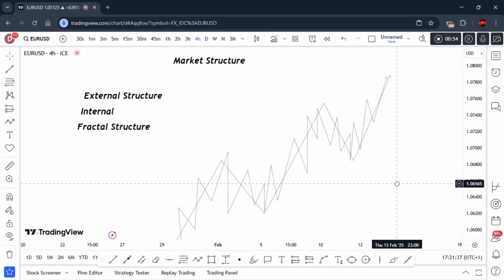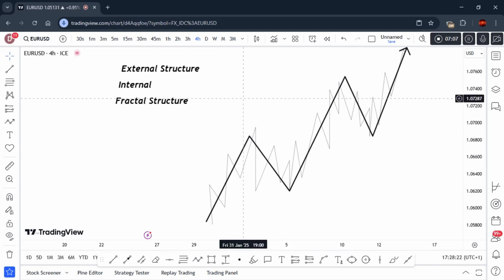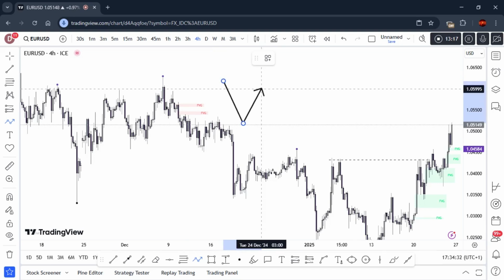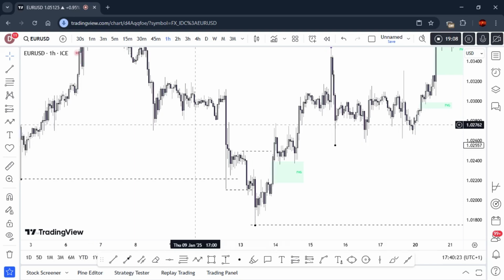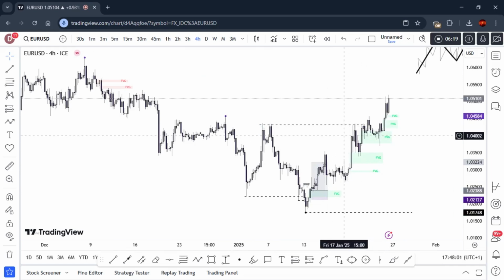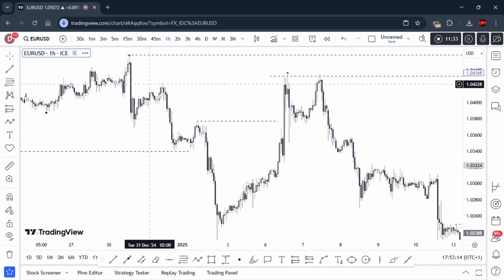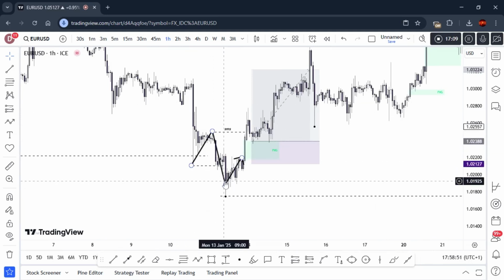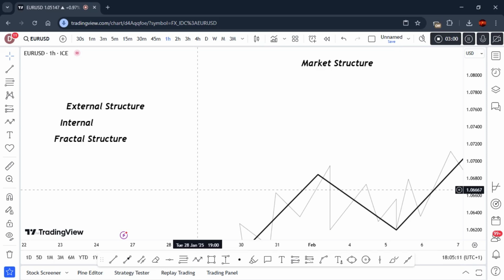Mastering Market Structure in Forex: A Professional Guide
📈 Master Market Structure Like a Pro! 📉

In this video, I break down the secrets of market structure that every trader must know to dominate Forex trading. Whether you're a beginner or an experienced trader, understanding market structure is key to identifying trends, support and resistance levels, and spotting profitable trading opportunities.

💡 What you'll learn:

The basics of market structure in Forex trading
How to analyze trends effectively
Practical strategies to use market structure in your trades
🎯 Take your trading skills to the next level and stay ahead of the market!

👉 Join our growing trading community!
Get access to exclusive training, tips, and Forex discussions by joining my WhatsApp community.

Your support helps us create more valuable content like this!

🎥 Watch, learn, and profit! Let’s grow together! 💰